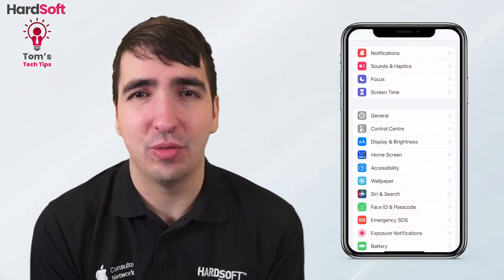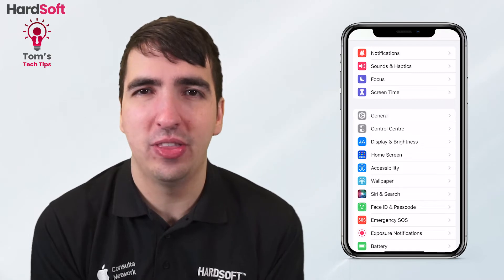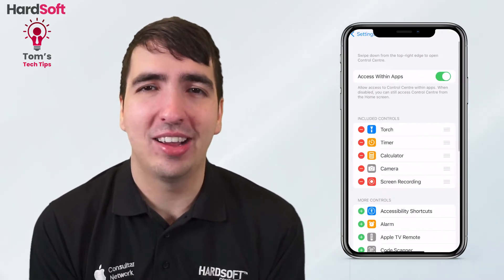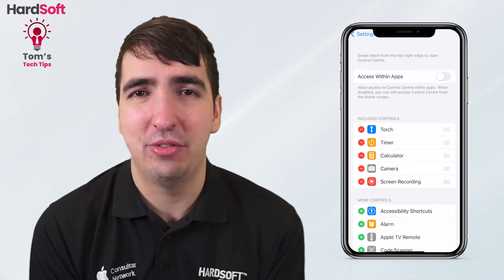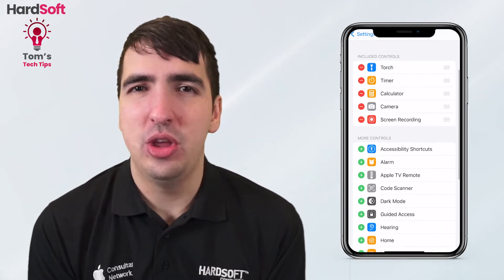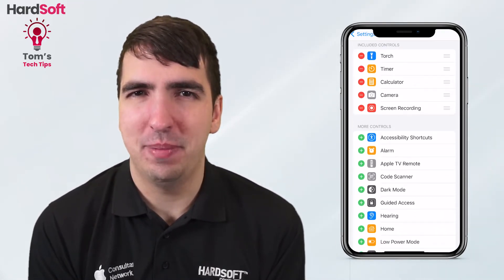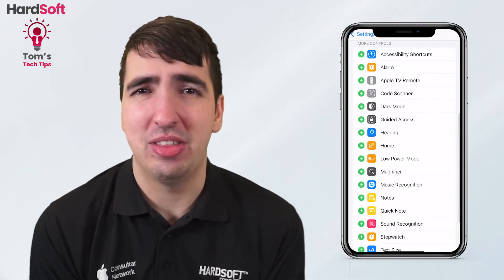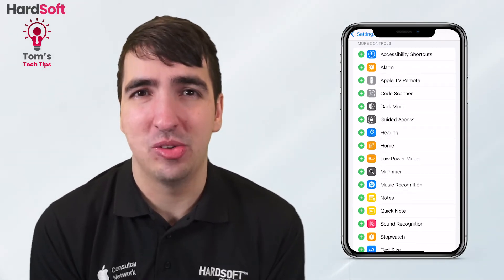How to customise the Control Center on iPhone! - Tom’s Tech Tips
Did you know? You can recognise any song, set a timer, or save battery super-fast by customising the iphone control center! It’s so simple!
This week Tom Jenkins Tech Tips explains how you can change the control center to fit your needs!

The HardSoft solution is Devices as a Service solution but one that is simple and uncomplicated. Devices for Teams or D4T provides the ability to Switch, Add or even Return devices as the needs of the business changes.

Devices for Teams by HardSoft is the market-leading 'Device as a Service' solution for Mac and PC computers. Add, Switch or Return your Devices as your Business demands.

There's no Penalties and no unnecessary Fif Faff.